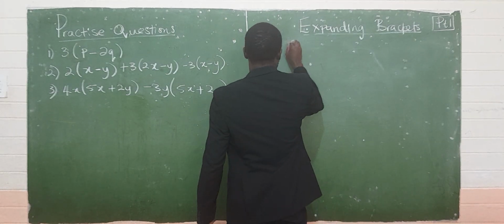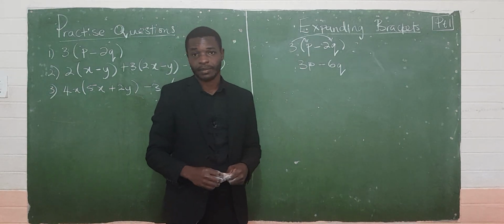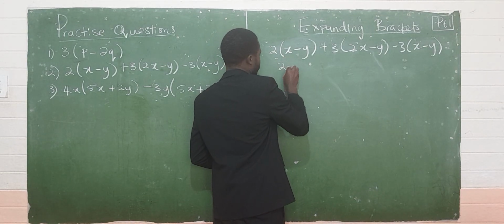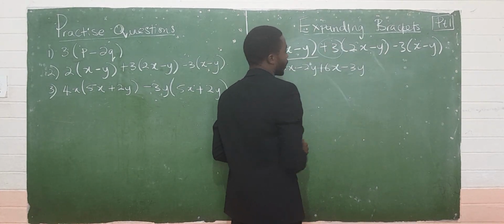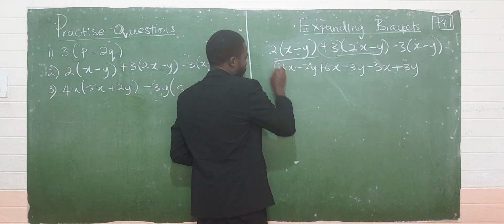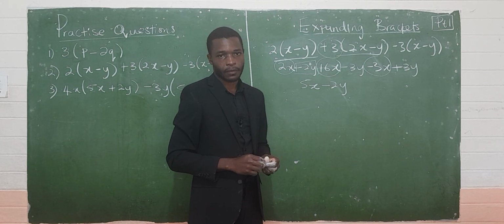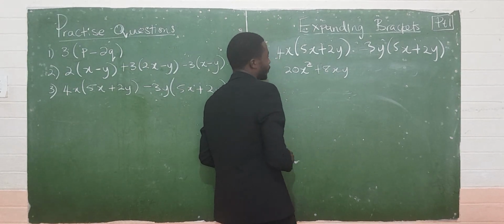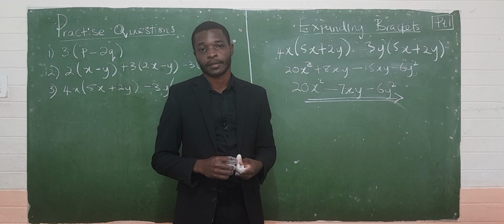Expanding brackets or removing brackets part 1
This video explains Expansion of algebraic expressions
It will take you through a step by step process of removing brackets from algebraic expressions